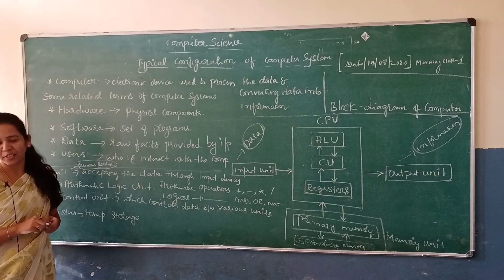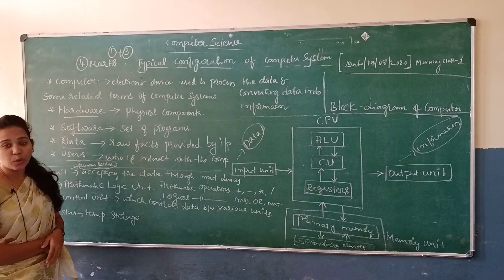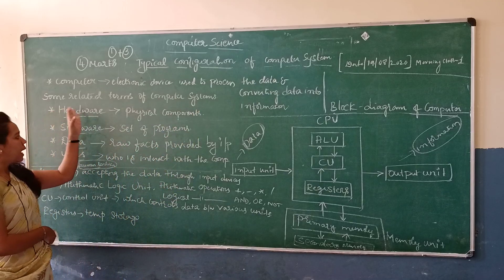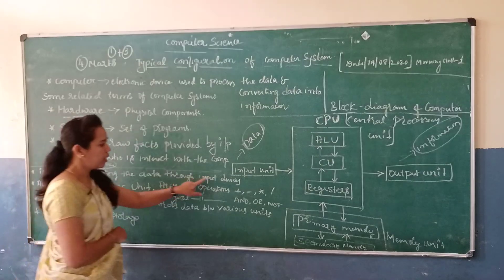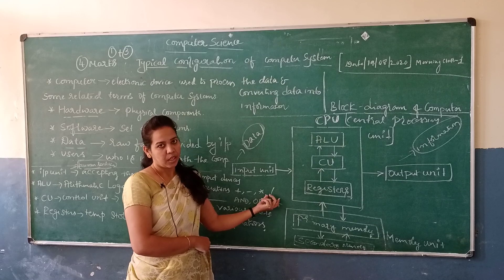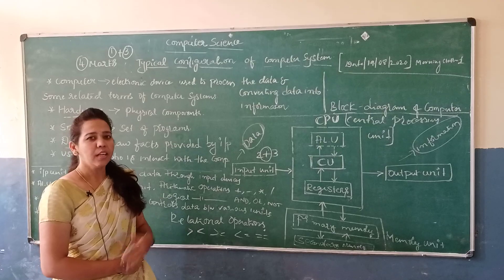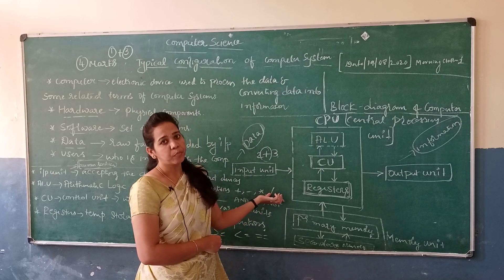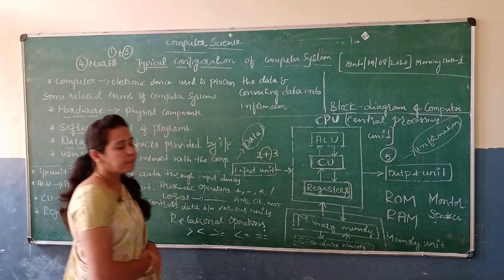2nd PUC COMPUTER SCIENCE CHAPTER 1 TYPICAL CONFIGURATION OF COMPUTER SYSTEM ORGANISATION LECTURE 1